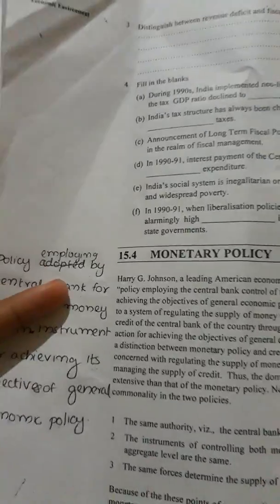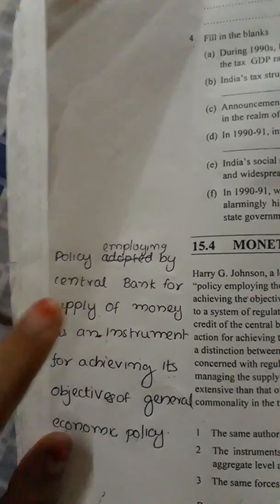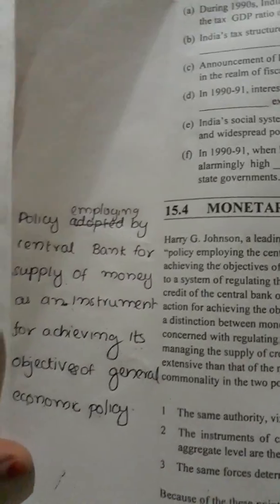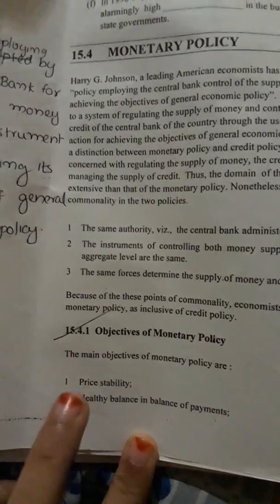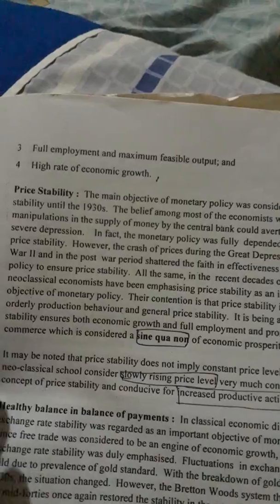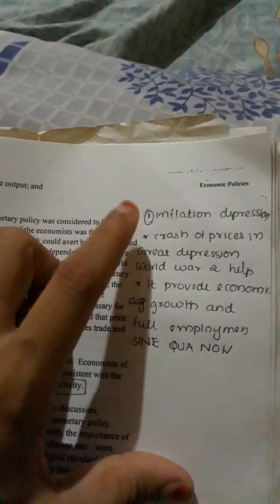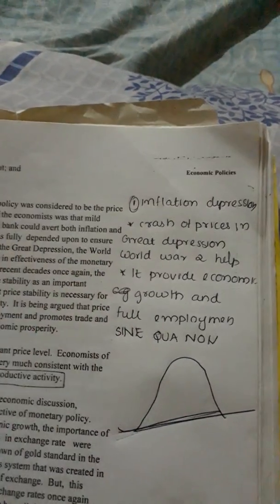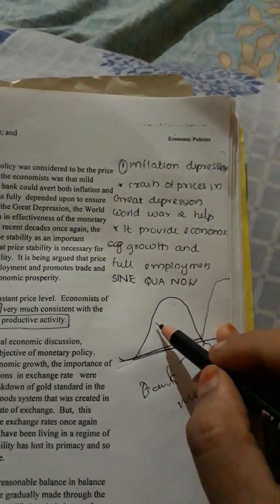MCo 4 monetary policy part 1 in hindi ignou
Mcom 2nd year ignou